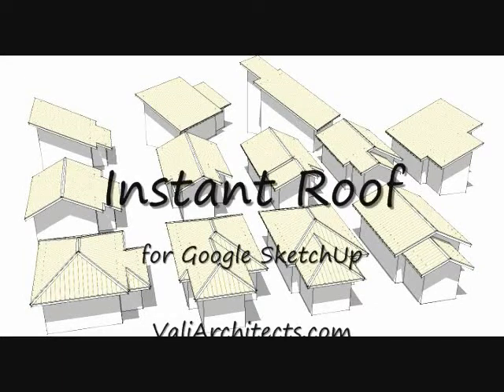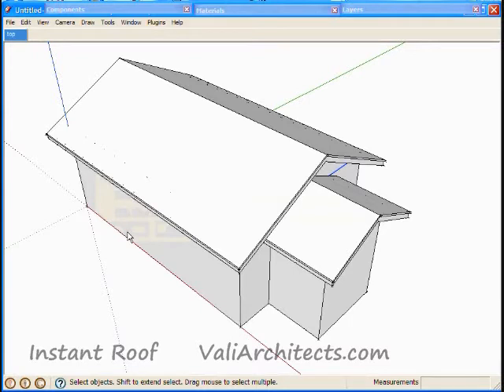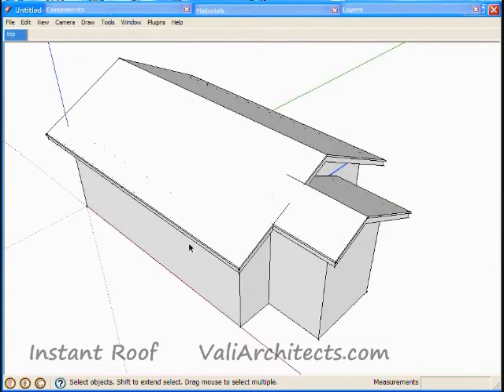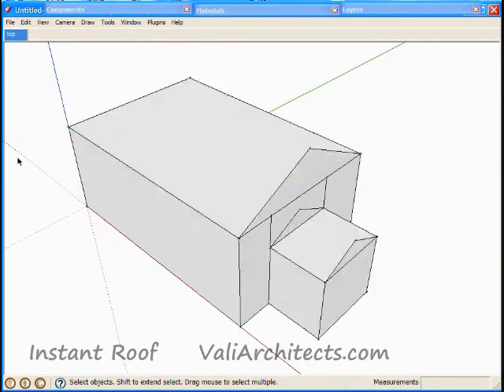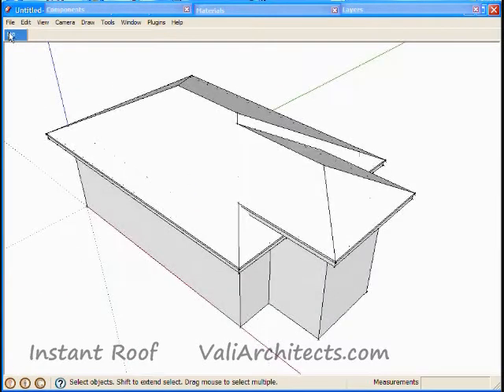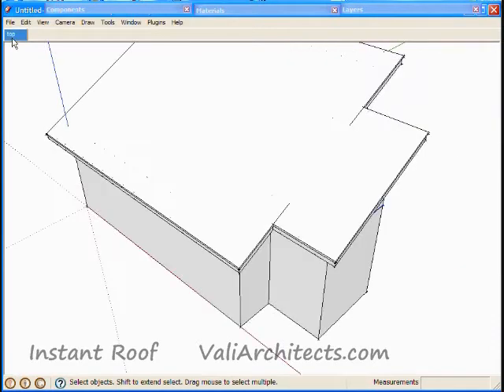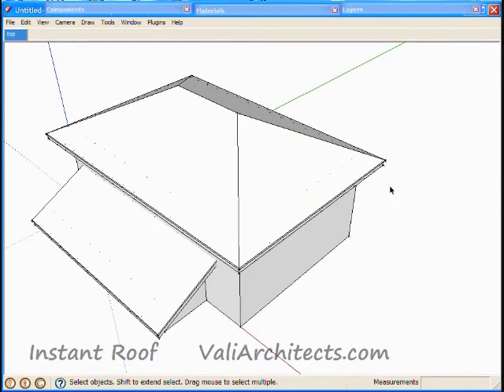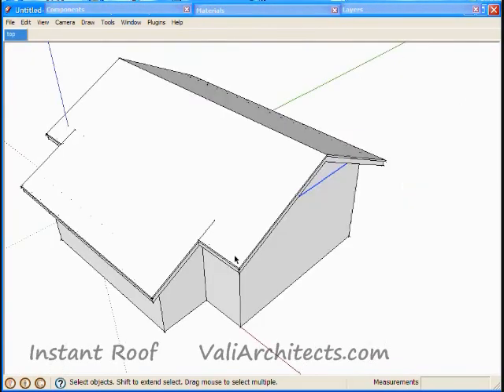SketchUp Instant Roof | Merge Roof Planes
Demo video on how to merge roof planes using Instant Roof plugin.
Create complex roof in SketchUp using Instant Roof Plugin. Create Gable, Hip, Shed, Mansard, Dutch Gable, Split-Pitch,... and Eave types: Boxed-in, Exposed, Soffited. and Rafters, Hips, Fascia, Fascia trim,.. and Ridge tiles or shingles, standing seam,... and User Defined Roof Styles.